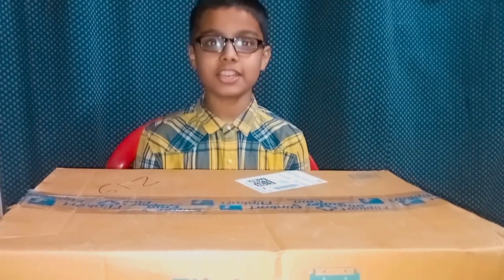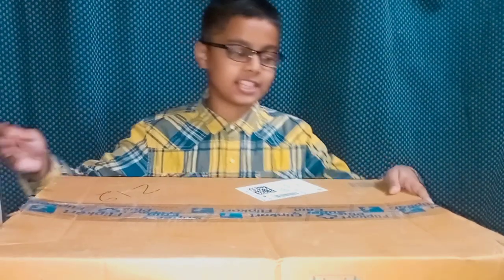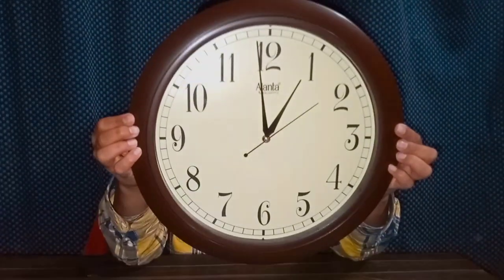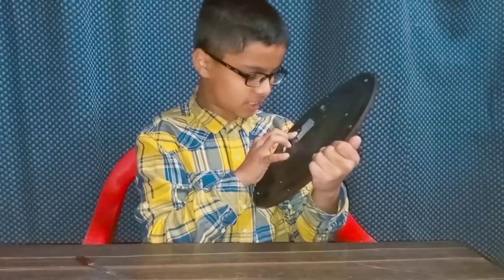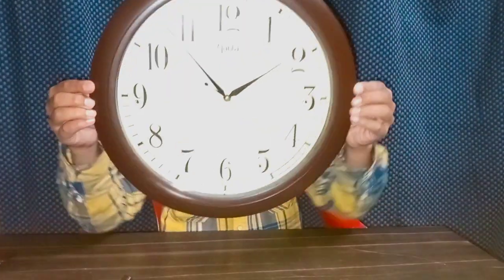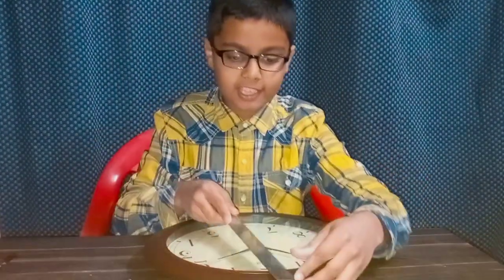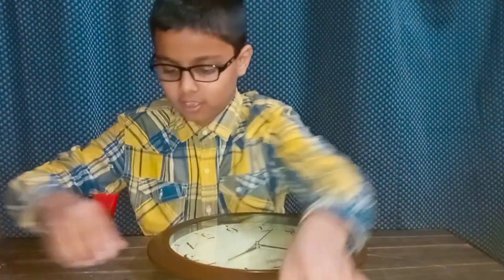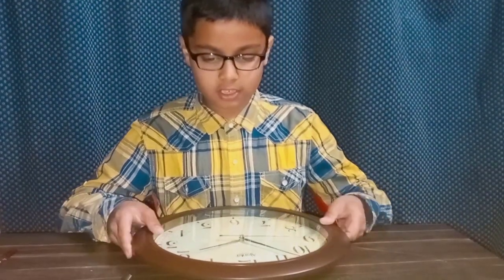Ajanta Analog Wall Clock : UNBOXING & REVIEWING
Hi, this is Sarthak Raj, I hope you liked my video.
Ajanta Analog 31.3 cm X 31.3 cm Wall Clock
Ajanta - 2907-FF Round Plastic Wall Clock (310 cm x 310 cm x 35 cm, Brown)
Intro & outro song -: music by audionautix.com